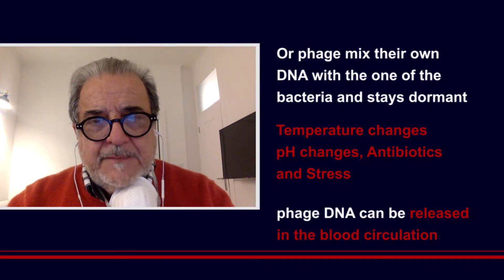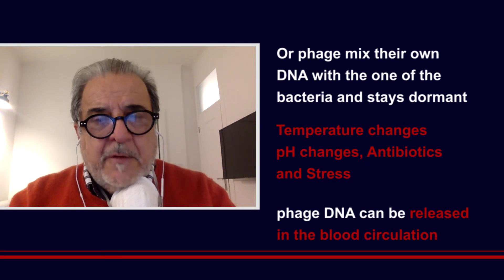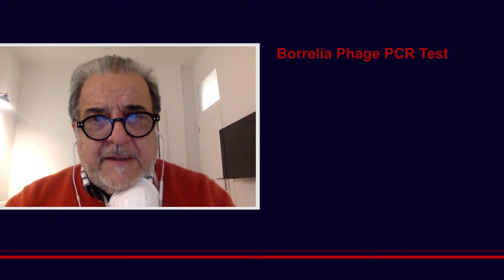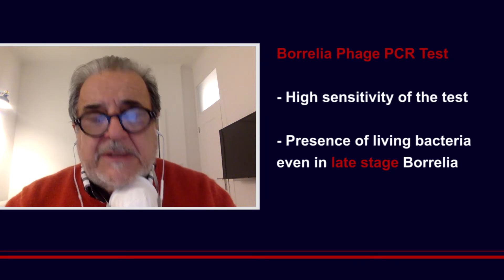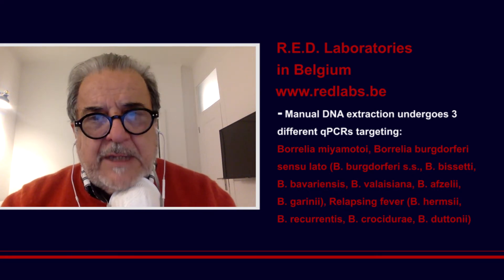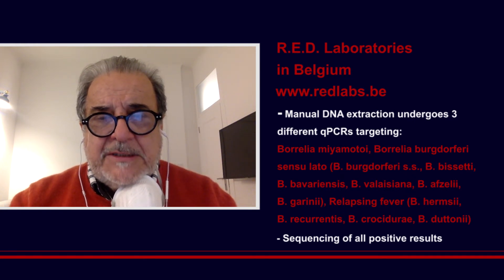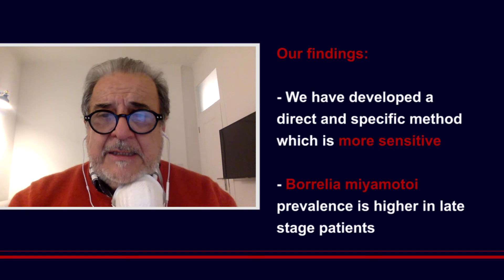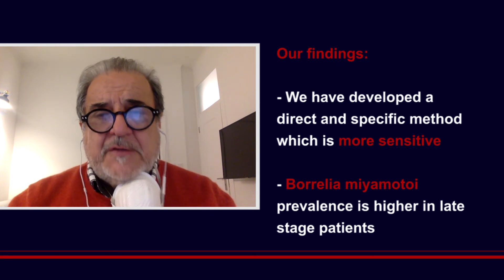Dr Louis Teulières Phelix Phage Borrelia Test update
Phages belong to the simplest and most primitive form of life (viruses). They are extraordinarily specific for the bacterial host that they infect to propagate. They can rapidly infect their host and insert its genetic material into their host. As a result, they produce large numbers of copies that can further infect (and in some specific cases decimate) the bacteria causing the infection. They can also make the bacteria vulnerable to classic treatment by altering their genetic material. Most importantly, bacteriophages can have a killing capacity. Phages are so small that they can penetrate and eventually disrupt bacterial biofilms. Such biofilms are a major barrier employed by bacteria against antibiotics and hence an important contributor to antibiotic resistance. Phages ability to penetrate biofilms allows them to propagate to high levels in the localized centers of bacterial infection and to destroy the bacteria within them, to produce strong, but highly localized, therapeutic effect.

Bacteriophages are ubiquitous and are part of the natural ‘ecosystem’ of the bacteria living and replication cycles. We have decided to focus on bacteriophages as a target for direct detection of an infection, as they are specific and outnumber the pathogen bacterial population.